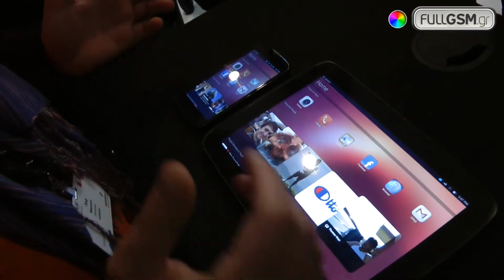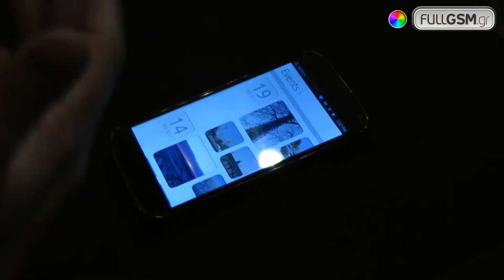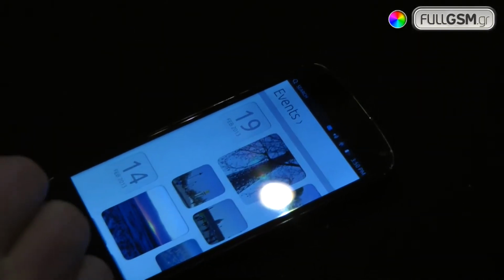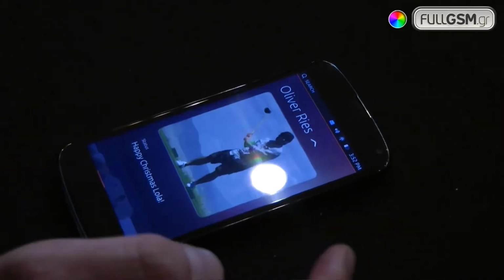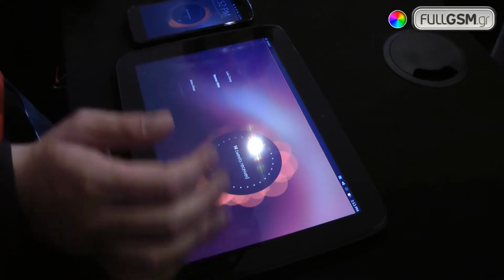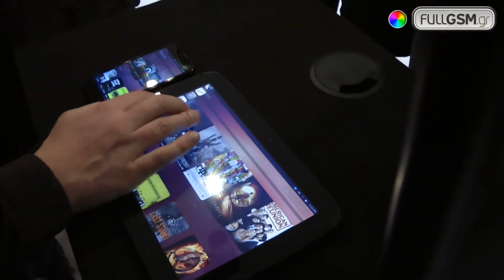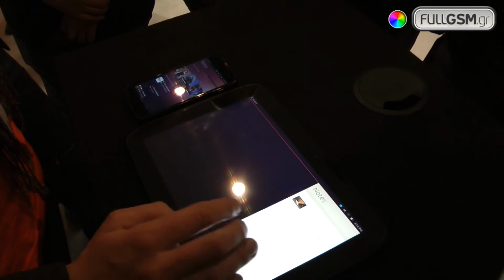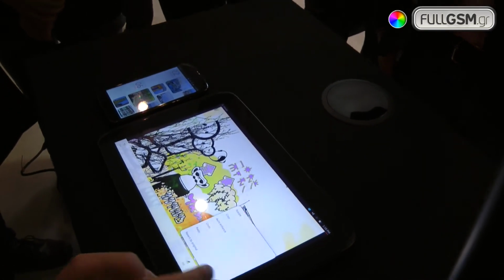Ubuntu for smartphones and tablets